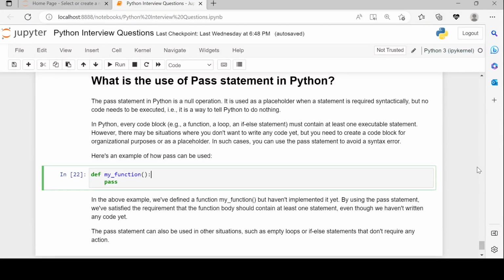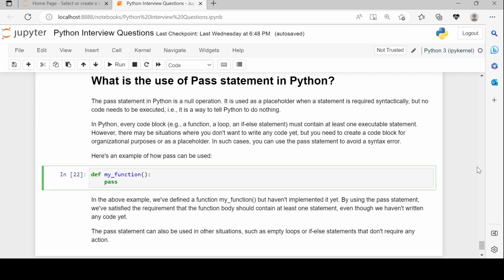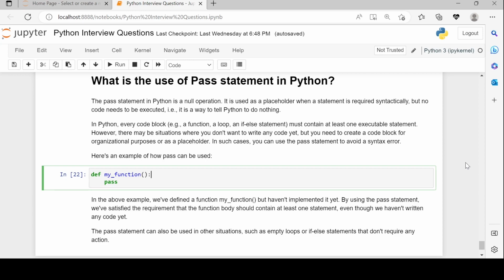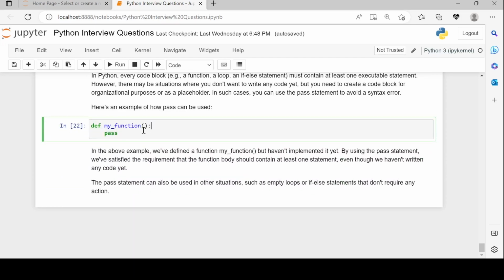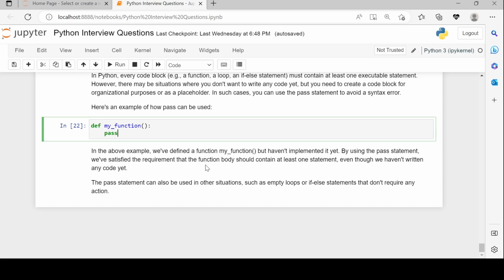What is the Use of PASS statement in Python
In Python, every code block (e.g., a function, a loop, an if-else statement) must contain at least one executable statement. However, there may be situations where you don't want to write any code yet, but you need to create a code block for organizational purposes or as a placeholder. In such cases, you can use the pass statement to avoid a syntax error.

Here's an example of how pass can be used:
def my_function():
    pass

In the above example, we've defined a function my_function() but haven't implemented it yet. By using the pass statement, we've satisfied the requirement that the function body should contain at least one statement, even though we haven't written any code yet.

The pass statement can also be used in other situations, such as empty loops or if-else statements that don't require any action.